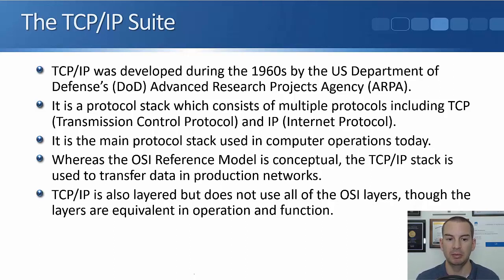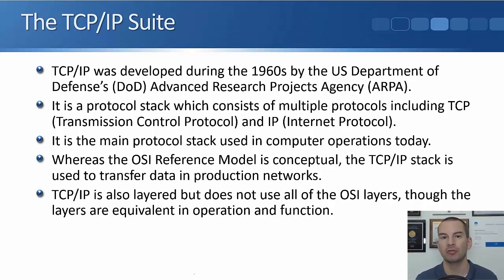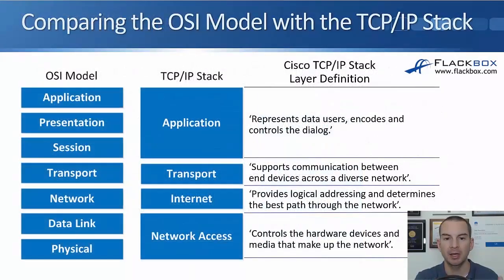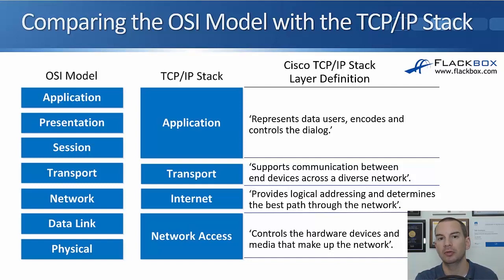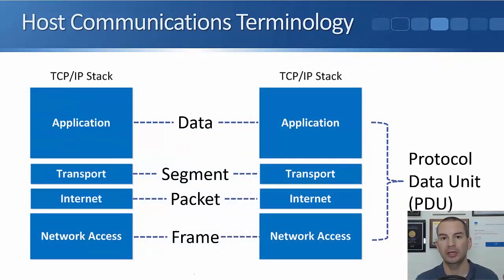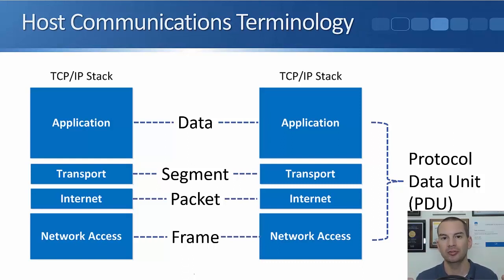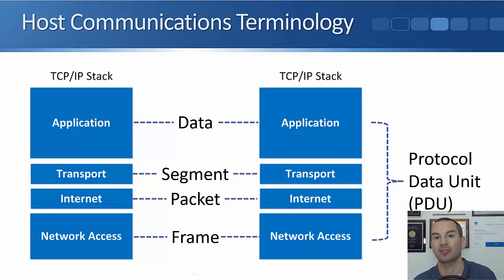Cisco The TCP/IP Stack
In this Cisco CCNA tutorial, you’re going to learn about the TCP/IP suite, and how it compares to the OSI Model.

for the full blog post with text and screenshots.

Thanks!
Neil